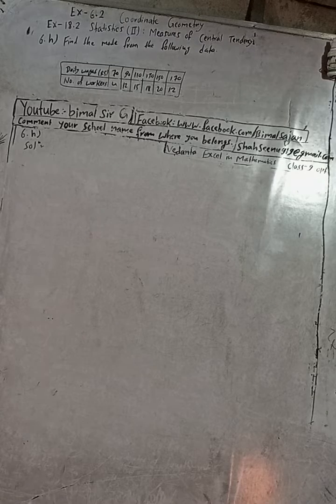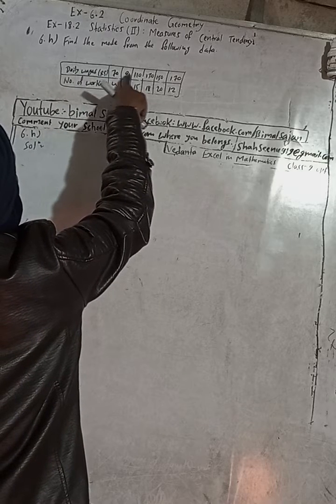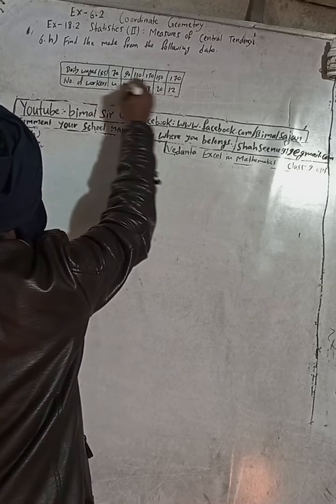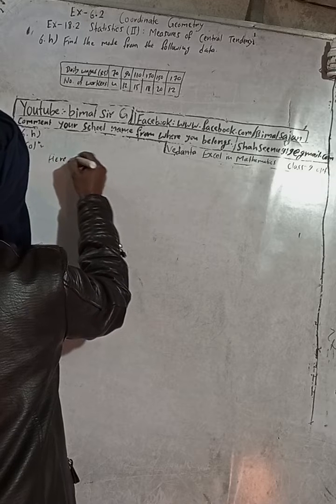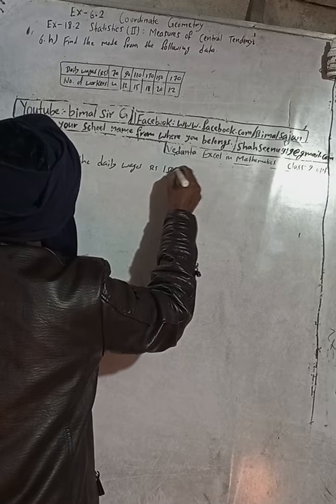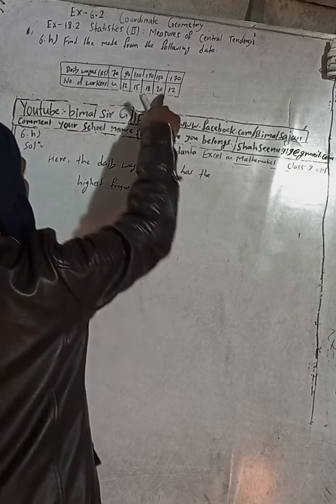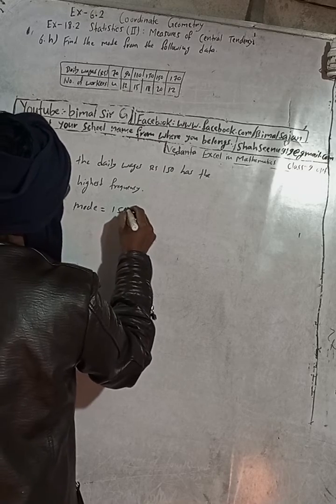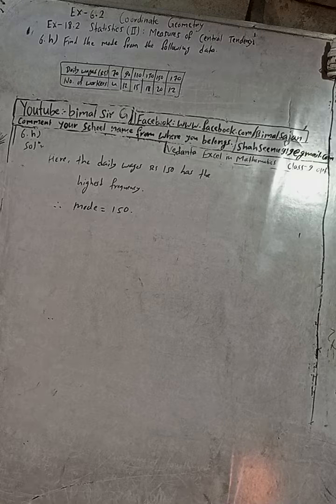Cmaths class 9 Ex- 18.2 Q6h | Statistics (ii): Measures of Central Tendency | Vedanta excel in math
Cmaths class 9 Ex- 18.2 Q6h | Statistics (ii): Measures of Central Tendency  | Vedanta excel in mathematics class 9 and 10 solution

Dear, comment your school address and name from where you belongs and the exercise of both mathematics (opt an cmaths) your teachers currently teaching.